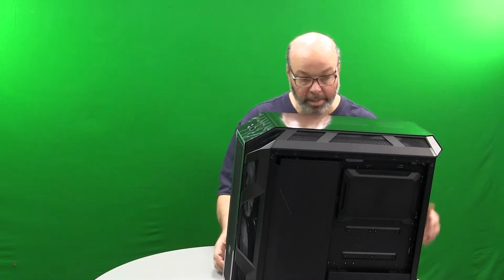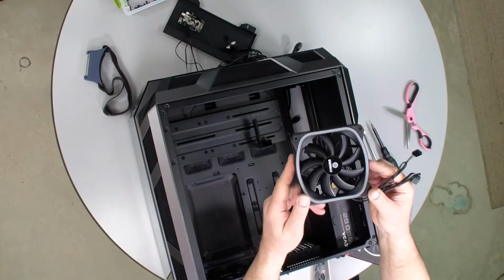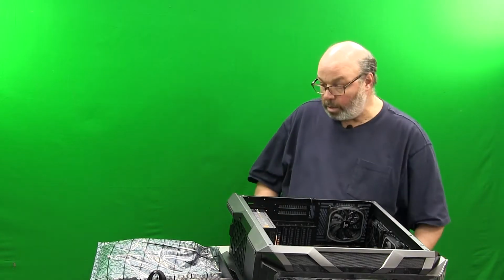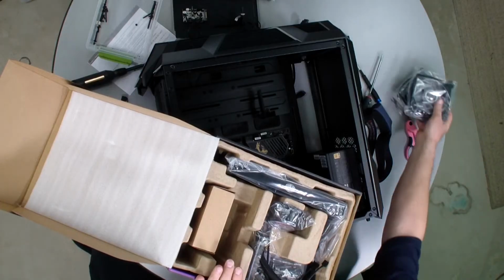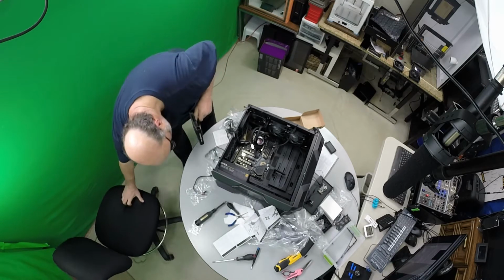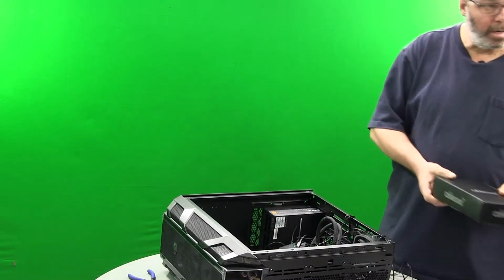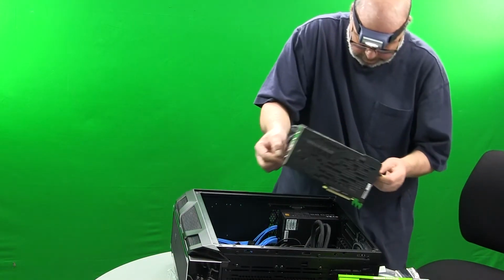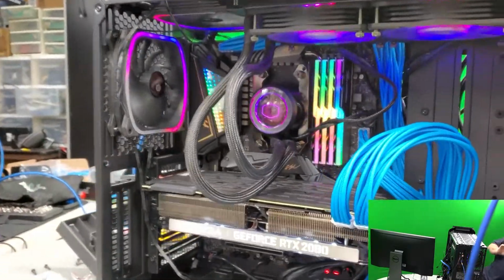New AMD Super Computer - Part 2 - The Build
Just a quick video of the build. Didn't go into much detail.